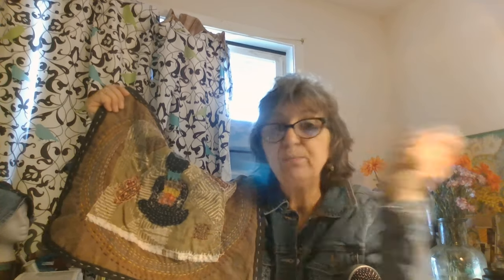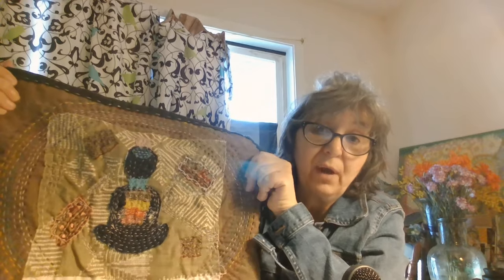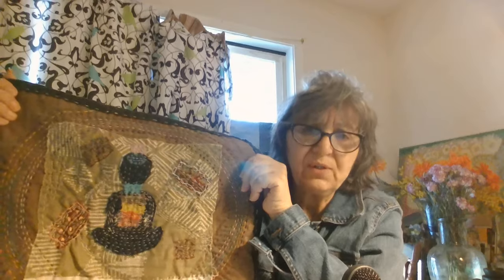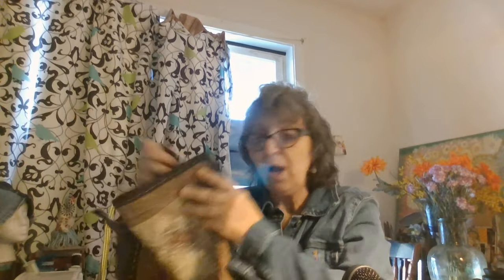Crazy Quilts Are Unique & Create Zero Waste/ Share Mixed, Boro & Kiwandi Inspired Quilts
Welcome Beautiful Artisans!
In this video I share a few historical facts on quilting. To emphasize the distinction of Crazy Quilting and other types I recap some of my previous quilts and show the different ways they were made.
Crazy Quilting is unique on the shapes and the way the scraps are used, thus creating Zero Waste.
I look forward to your questions, & suggestions.
Next Video Up we begin another Boro Inspired Project of a beautiful Silky Quilt with all scrap fabrics. Get your fabric ready!
Thank-you for visiting today.
love&light